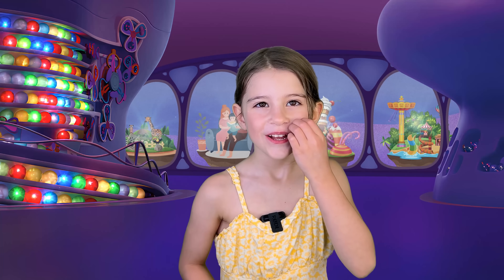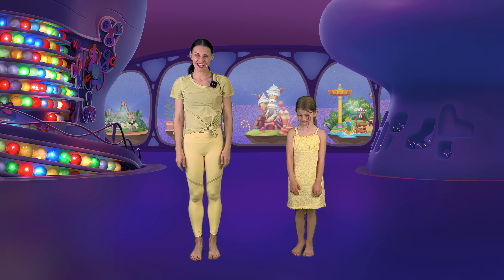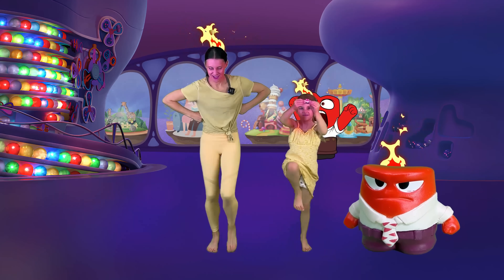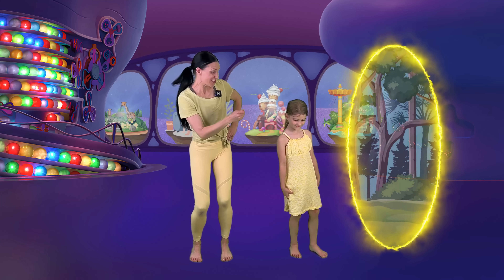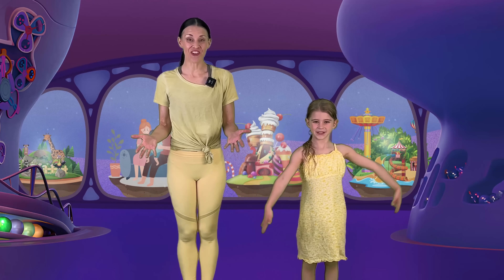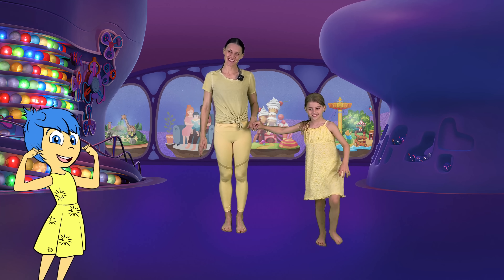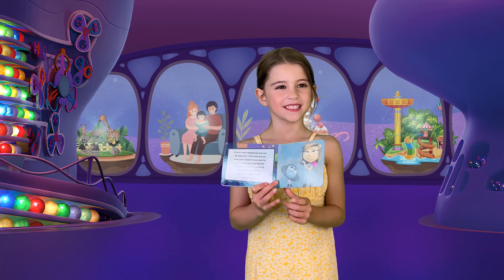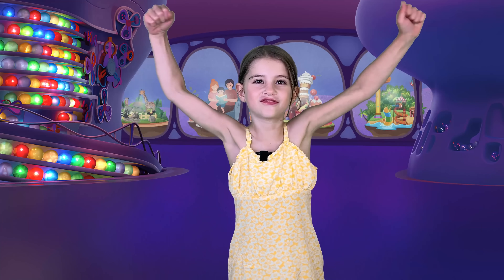INSIDE OUT 2 Kids Workout!! (Kids Exercise With Inside Out 2 Toys!!)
Today, we are doing an INSIDE OUT 2 Kids Workout!!! We are going to share our INSIDE OUT 2 TOYS and do a kids exercise move to EVERY EMOTION! We will take a trip from the emotion headquarters to the JUNGLE! I hope your little one loves this INSIDE OUT 2 WORKOUT adventure! @GVOKids

Join Greyson, Vivien and Octavia on our family channel for more kids workouts and family fun activities! @GVOKids